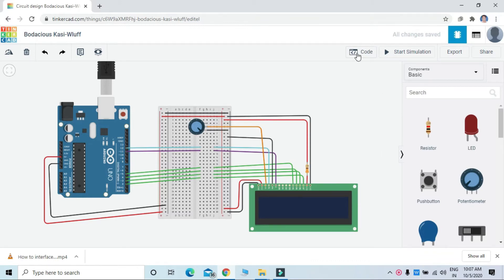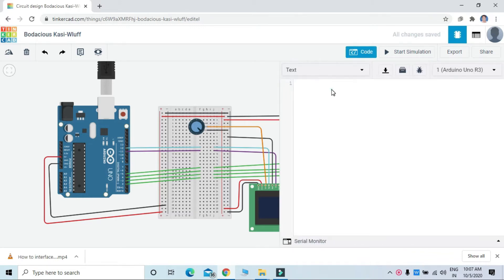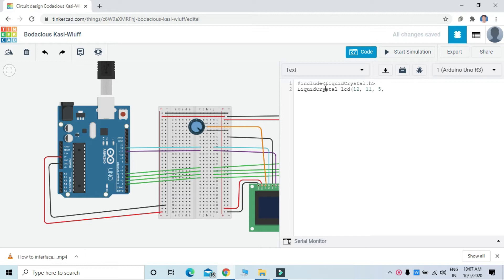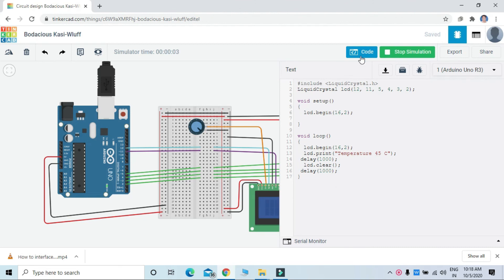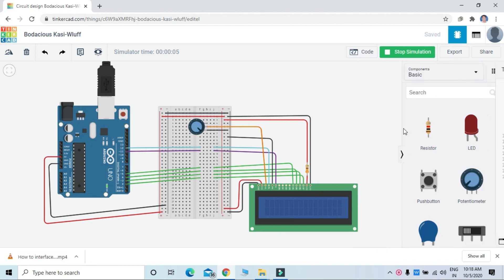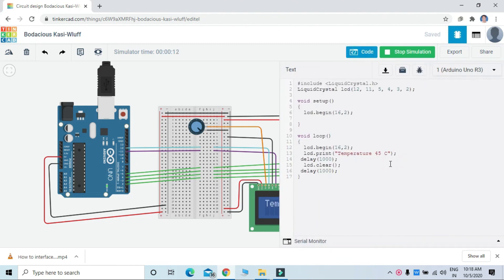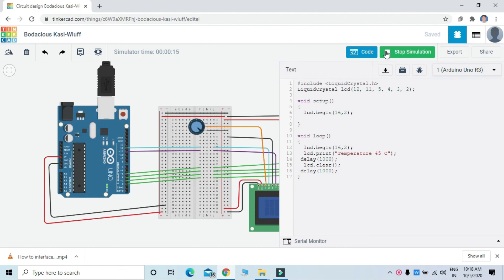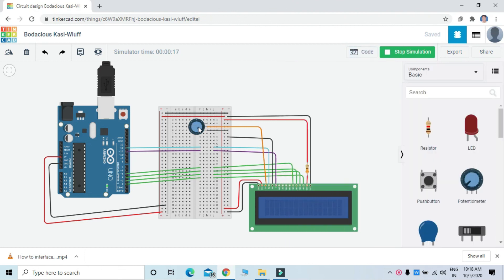How to interface LCD Screen with Arduino on TinkerCad Tutorial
My engineering and computer science classes are using TinkerCad to design Arduino projects during the Covid19 virus. When we return  we will build some of these projects we designed.

circuit diagram